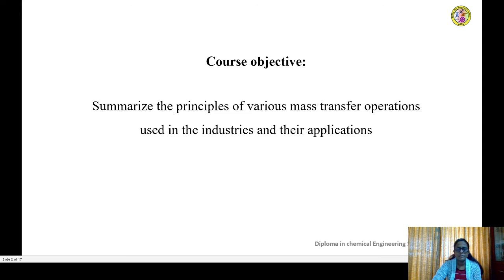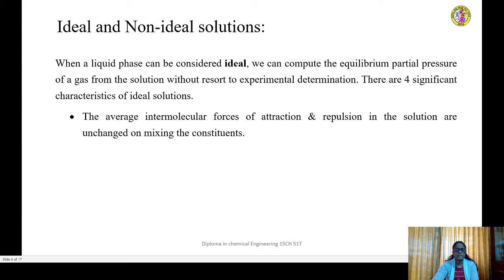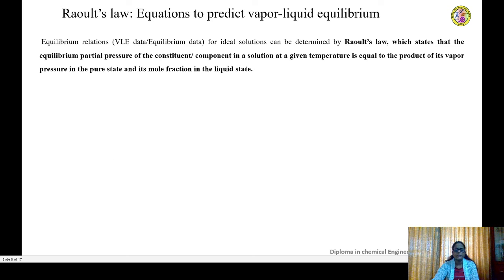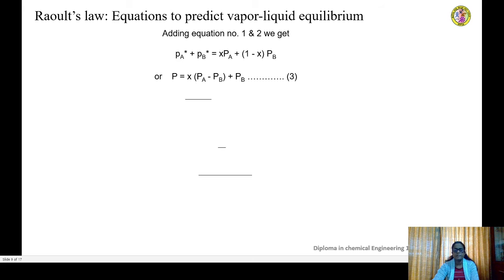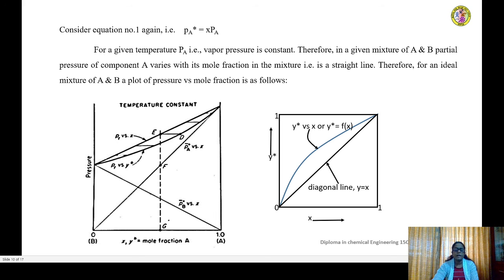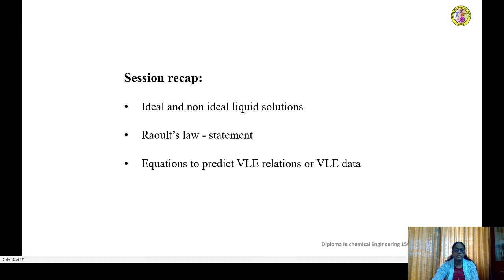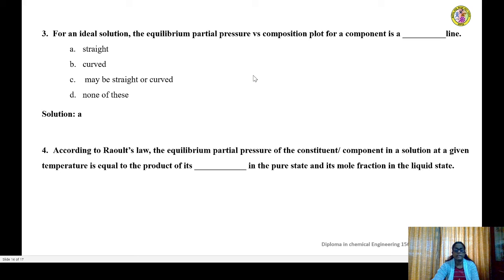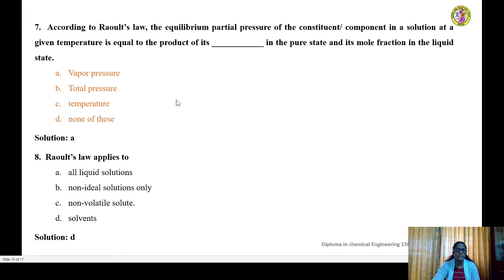CH 15CH51T U3 S3 Vi